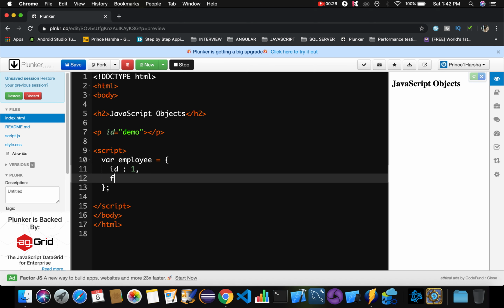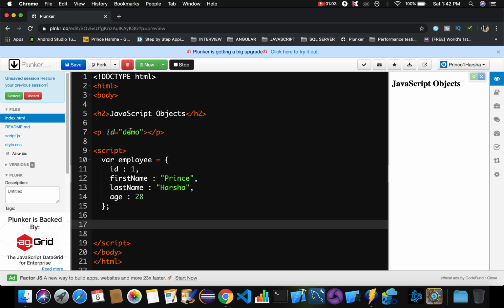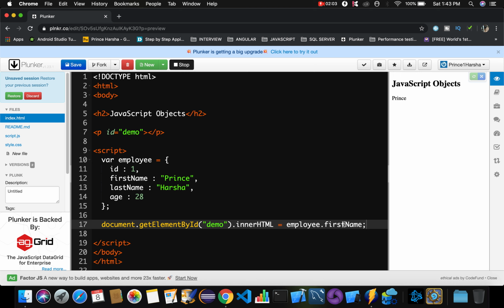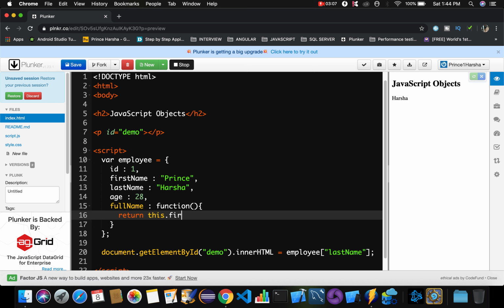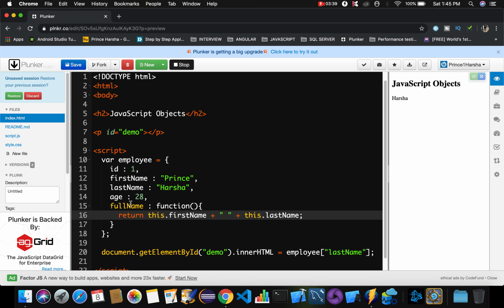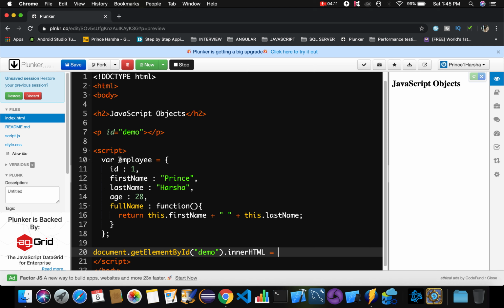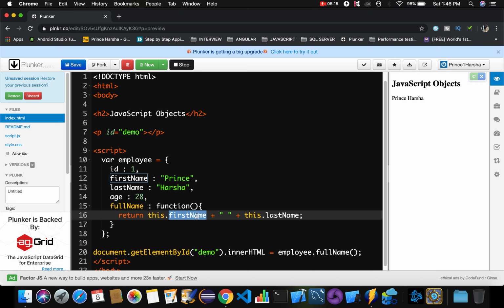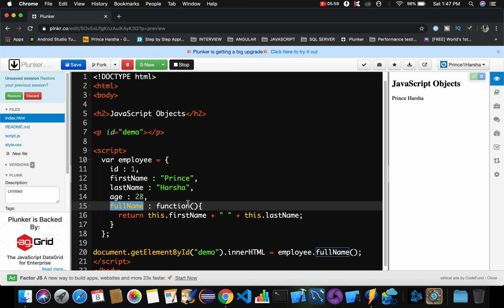3.Javascript tutorials - Javascript Objects and Object Methods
3.Javascript tutorials - Javascript Objects and Object Methods